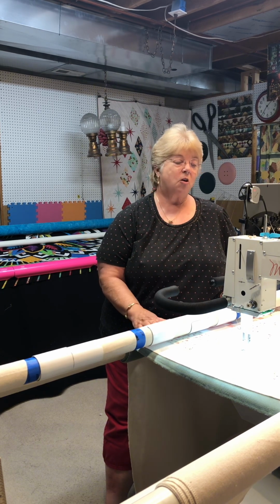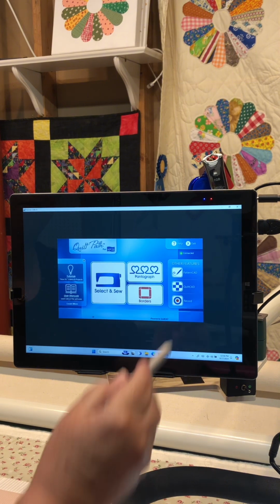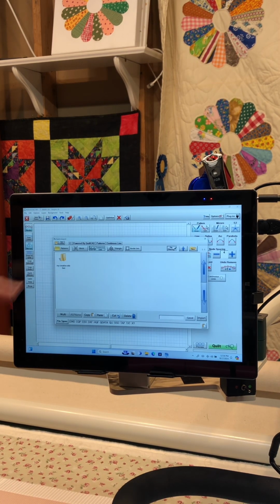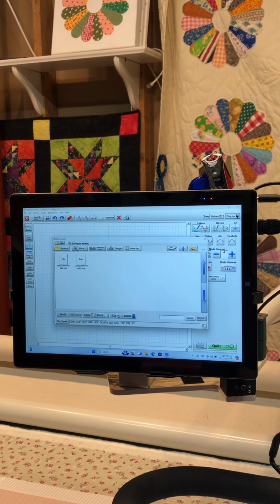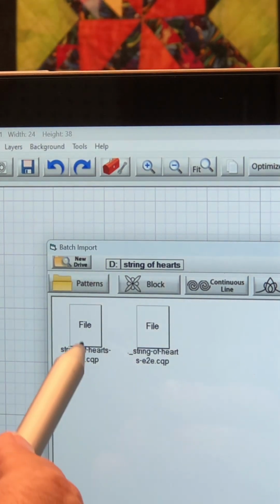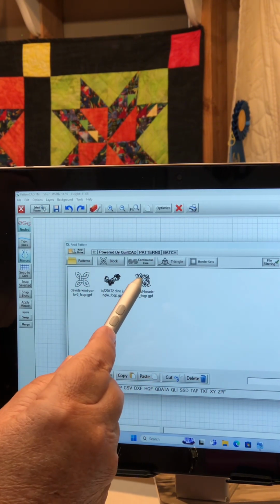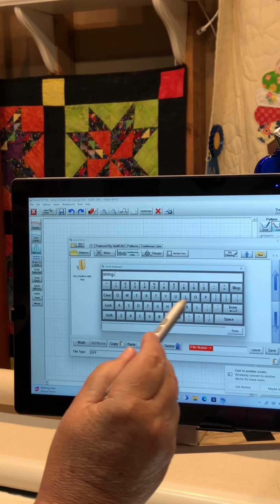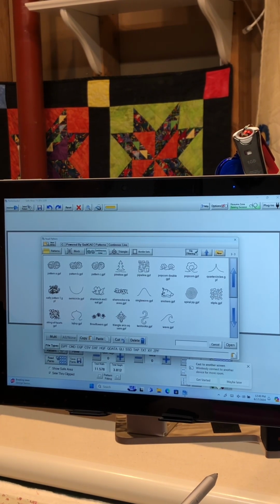Importing files into Quilt Path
How to import non gpf files